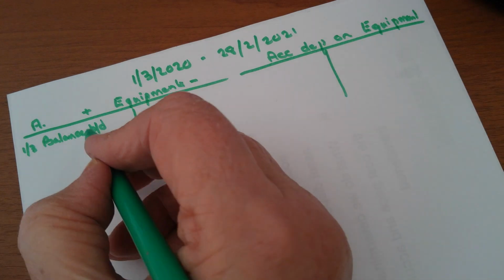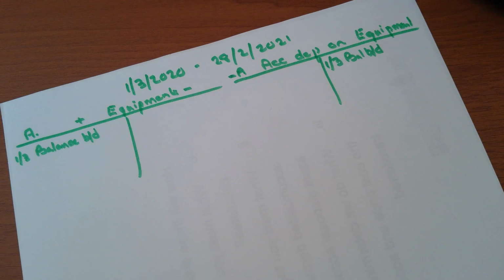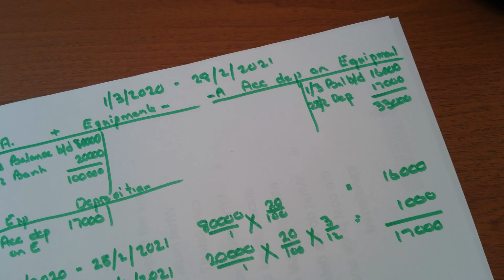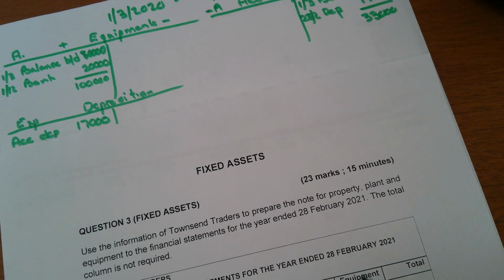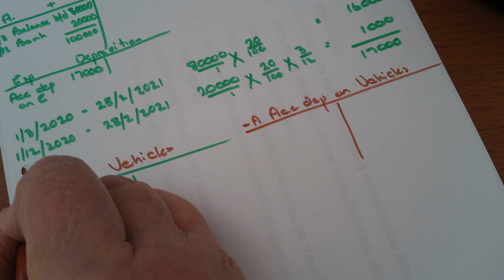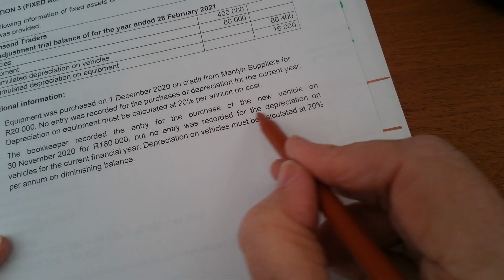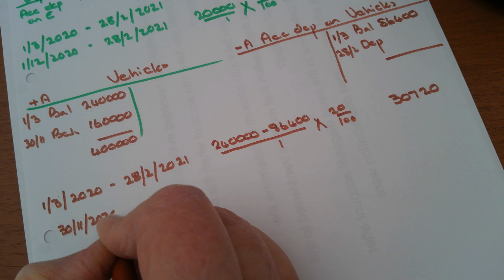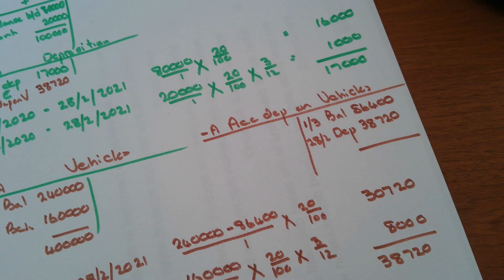15. Test - Fixed Assets & Asset Disposal - Townsend Traders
15. Test - Fixed Assets & Asset Disposal - Townsend Traders